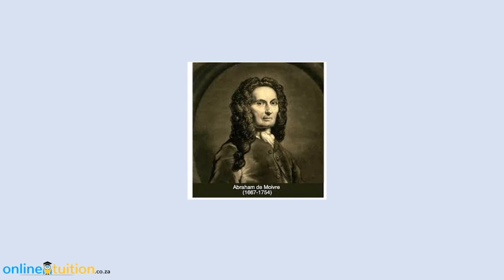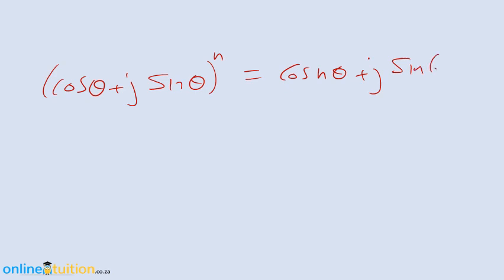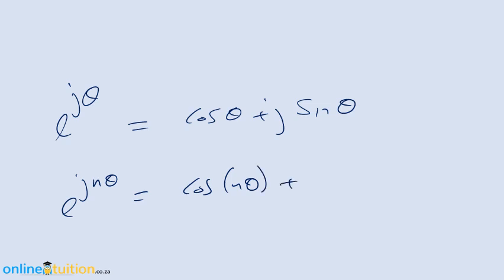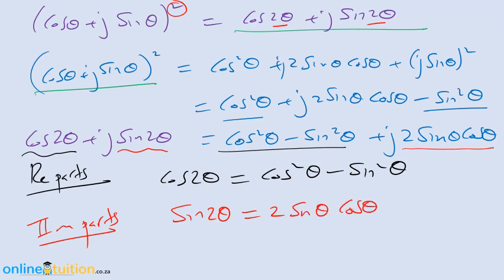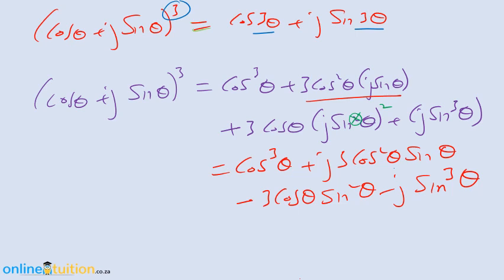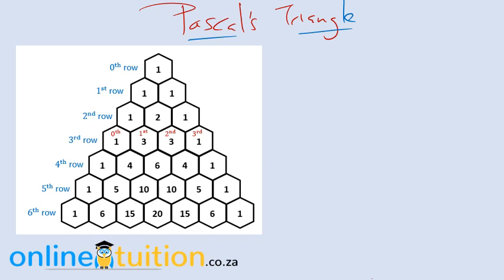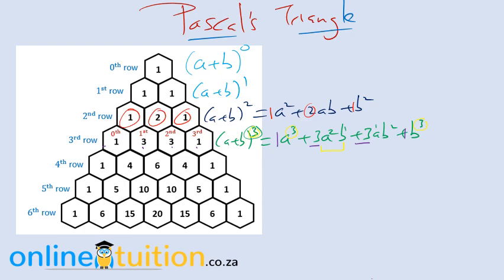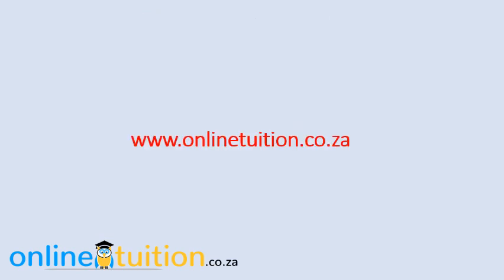de Moivre's theorem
Join Prof. G on a little excursion into understanding and applying De Moivre's theorem. We regain some of the trigonometric identities we learnt in school.